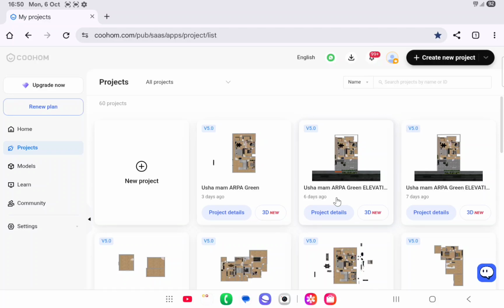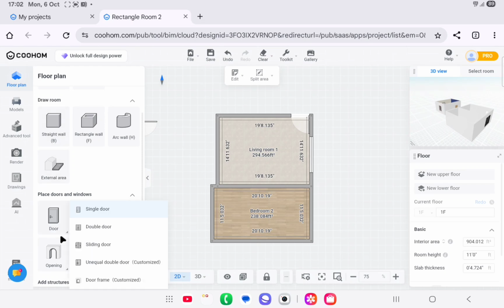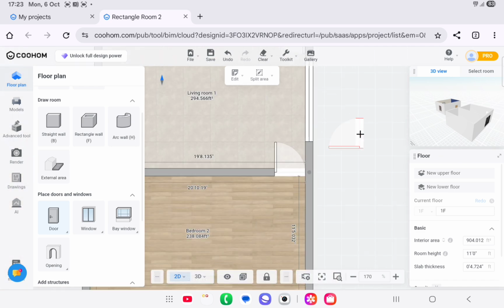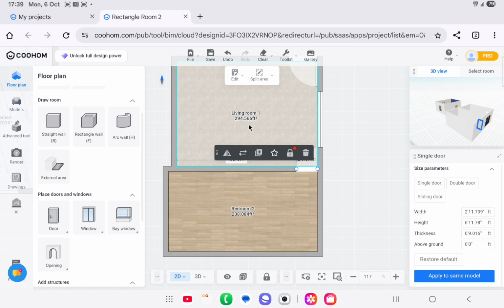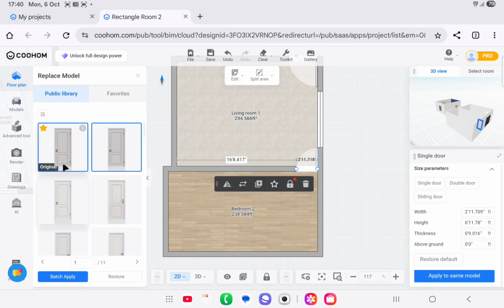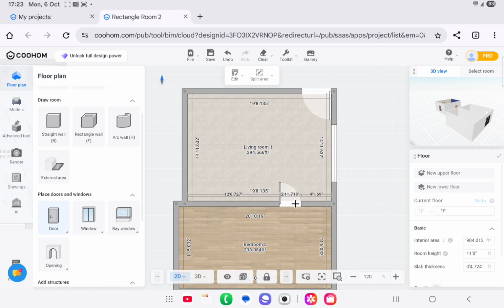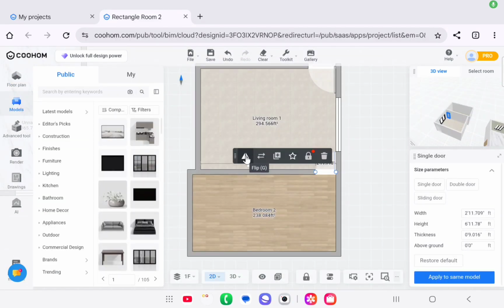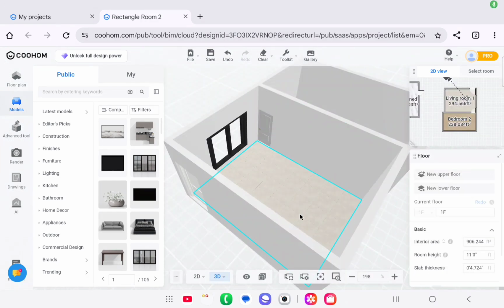Learn how to add and set up doors and windows in your Coohom floor plan like a pro.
In this tutorial by Aartigallery Interiors, we guide students through detailed settings, placement techniques, and professional tips for perfect door and window layouts in interior design projects.

for more interior design learning programs and services.